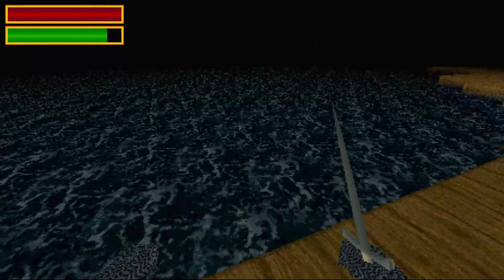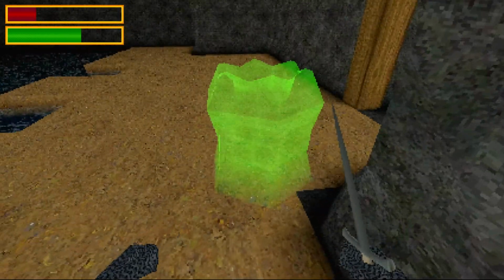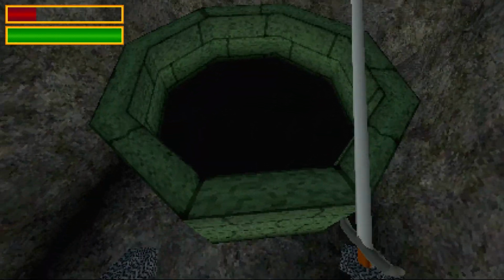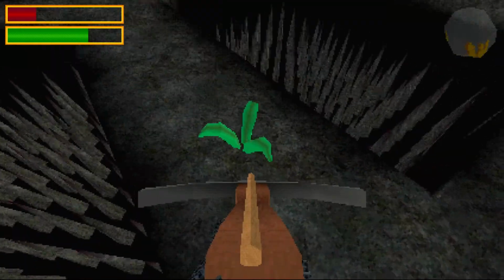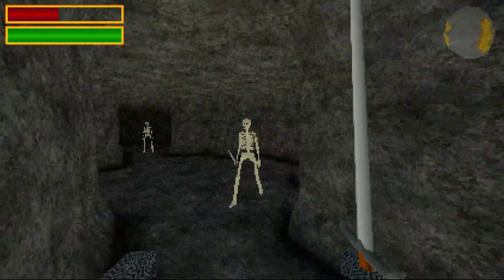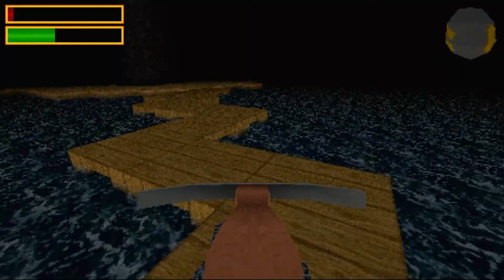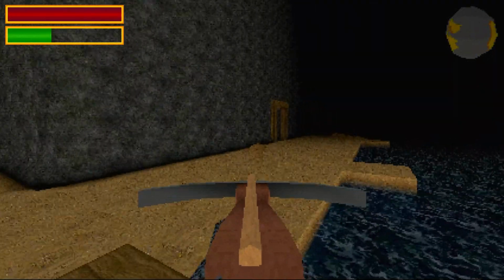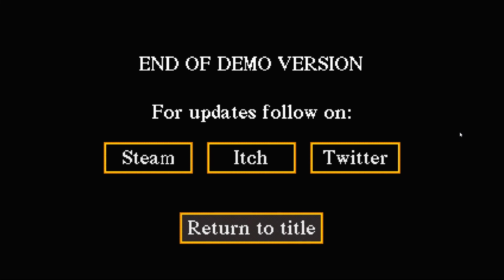Fiends Isle - A retro rouge like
Welcome to the isle of fiends and demons, where I some person, will try and vanquish the evil skeleton at the end of this rougelike dungeon game .